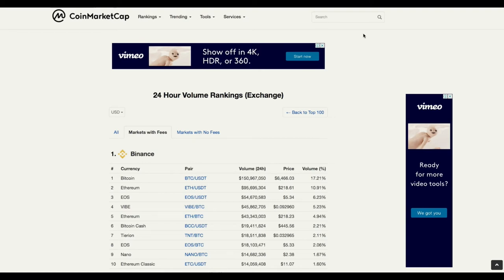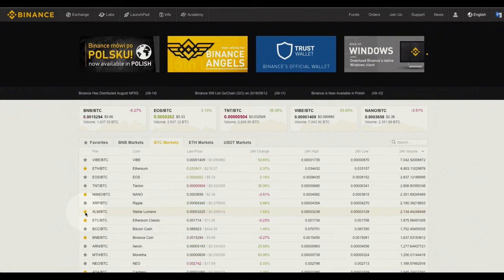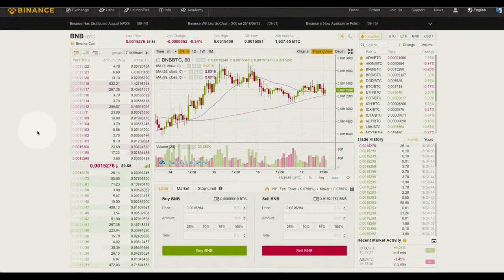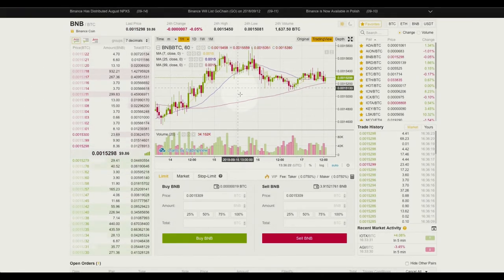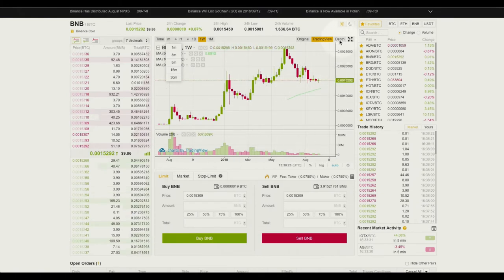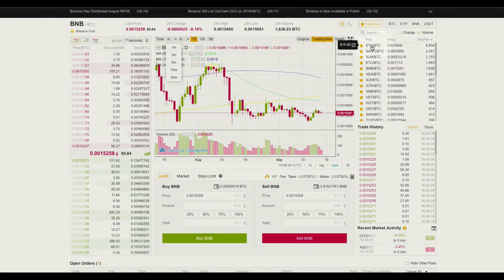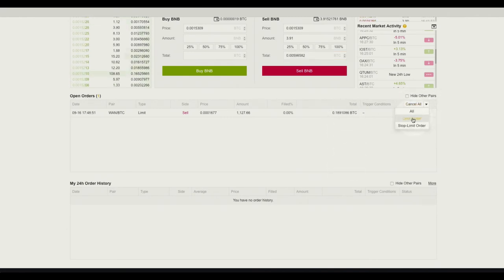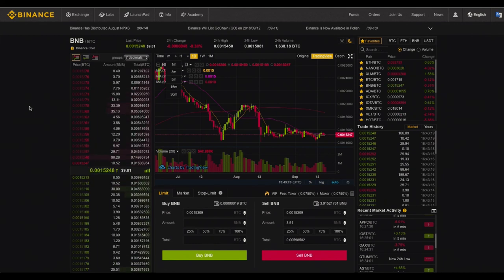How to use a Cryptocurrency Exchange. Binance Basic Interface. [Binance 2020]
How to use a Cryptocurrency Exchange. Binance Basic Interface. Learn how to use the Basic Interface on Binance in this tutorial video.